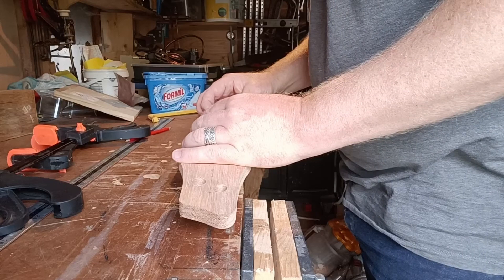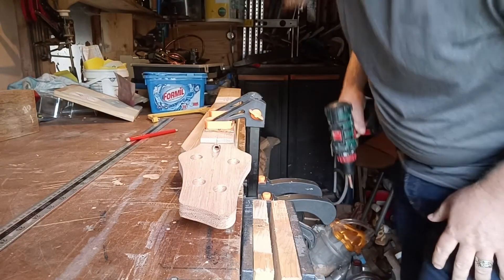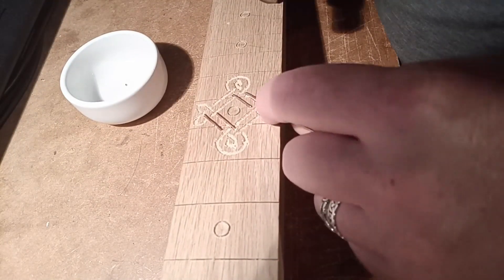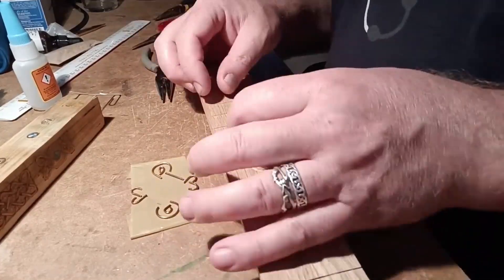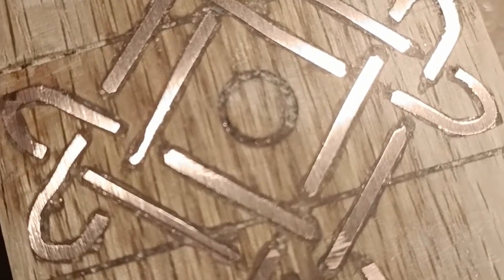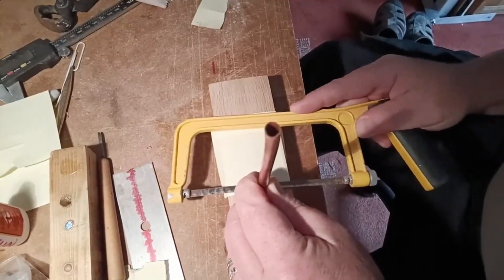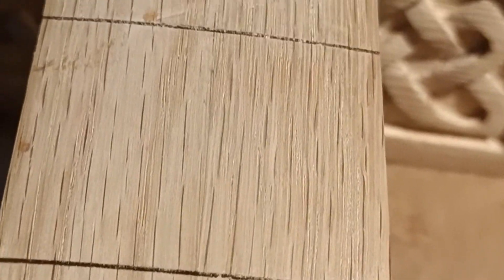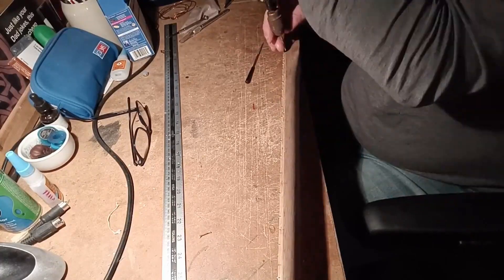Short scale Bass Build : GGBO 2022 Episode 3 - The Inlays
This is my Third vid for the greatguitarbuildoff2022
The bass has been finished for quite a while now and you can see a sneaky review by John Lime

And if you're a guitar builder of any level check out the Guitar Builders Collective for a group of friendly and helpful fellow builders

00:00 Cold Open
00:48 The Inlays
06:12 The Neck Carve
06:23 The Fret Dot Markers
08:41 Fretting About Fretting
09:27 Side Dot Markers
09:55 Outro